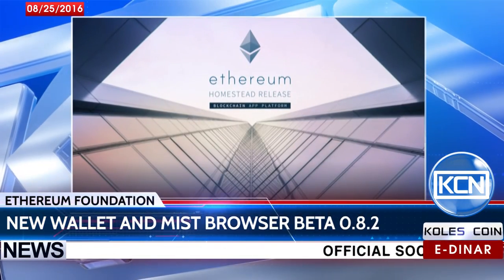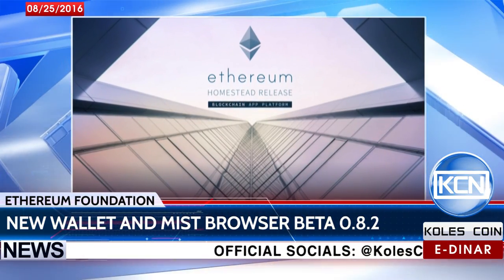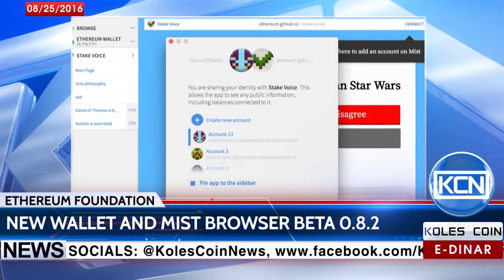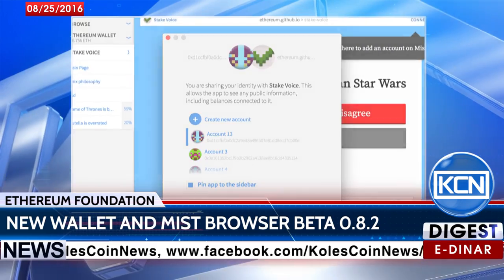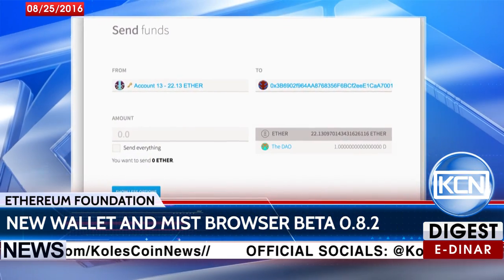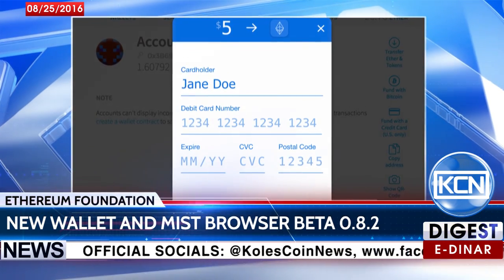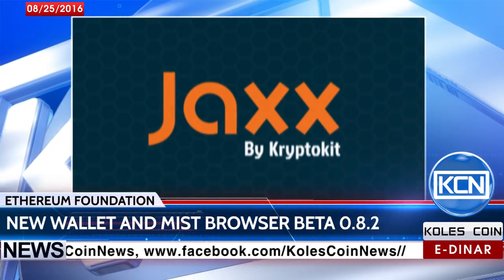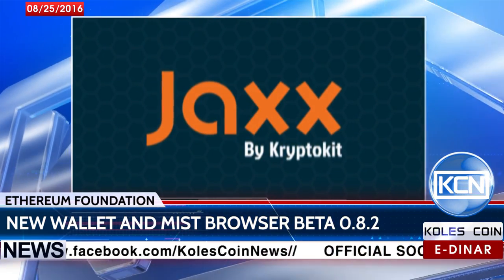KCN Digest: Ethereum new wallet - integration with Coinbase Buy Widget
The Ethereum Foundation, the main entity behind the development of the Ethereum protocol, made available a new version of the cryptocurrency's wallet and Distributed application's browser, Mist. According to the newsbtc.com, The main new feature of this Ethereum Wallet release is the inclusion of the Coinbase Buy Widget, which makes its way into several services and apps, like Decentral’s multi-wallet Jaxx.